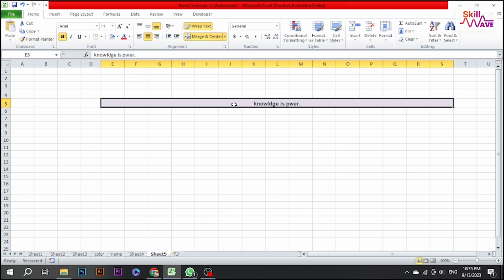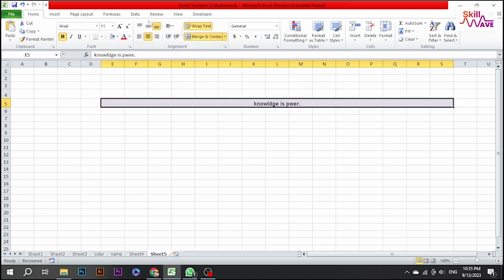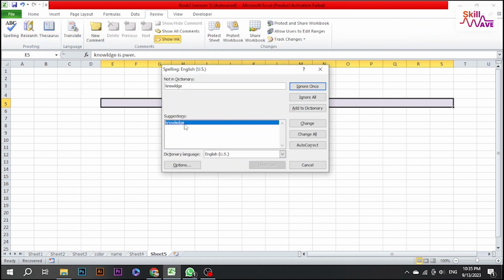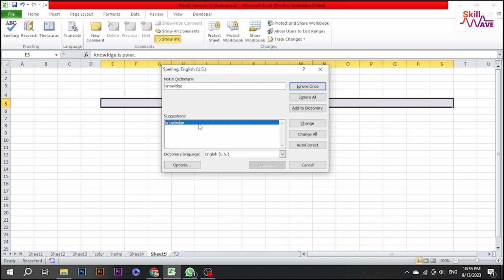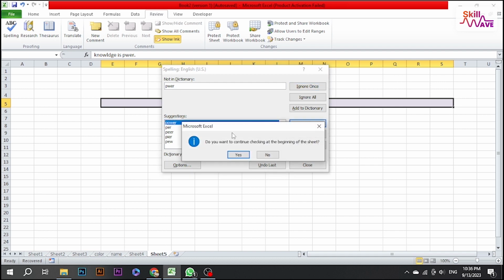How to check spell in excel 2024 (Quick Steps)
Welcome back to the Excel Mastery series! In today's tutorial, we're going to dive into a crucial skill for creating error-free spreadsheets: How to check spell in excel. Whether you're working on financial reports or data analysis, accurate spelling is essential. Let's explore how to ensure your Excel sheets are free from typos and errors. 📝🔍

📌 Here's how to check spelling in Excel:
Step 1: Open your Excel workbook that contains the text you want to check for spelling errors.
Step 2: Select the worksheet or specific cells where you want to check the spelling.
Step 3: Navigate to the "Review" tab in the Excel ribbon.
Step 4: In the "Proofing" group, click on the "Spelling" button or press the "F7" key on your keyboard.
Step 5: Excel will start checking the spelling in the selected cells. If it finds a word it doesn't recognize, it will suggest corrections.
Step 6: Review the suggestions and choose the correct spelling, or you can choose to ignore or add words to the dictionary.
Step 7: Click "OK" when you've finished checking the spelling, and Excel will let you know if it's completed the check.